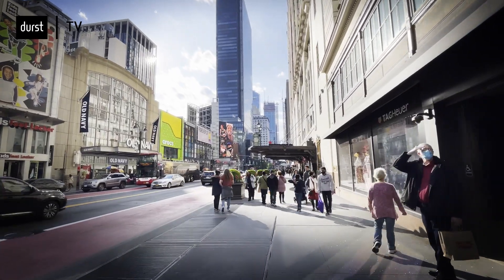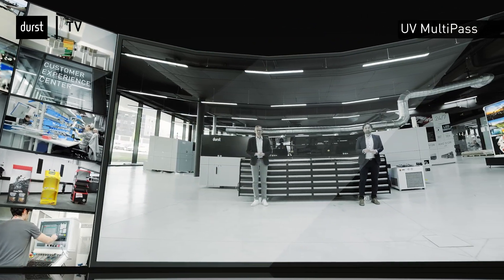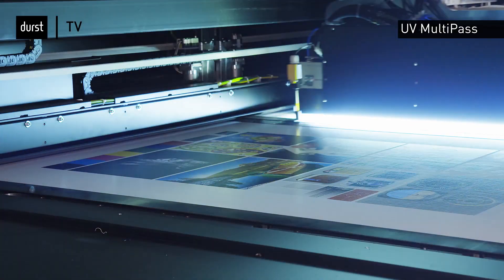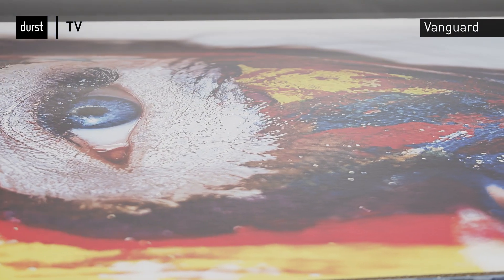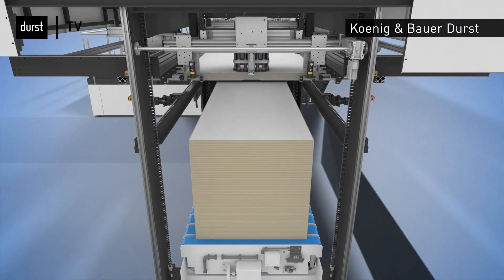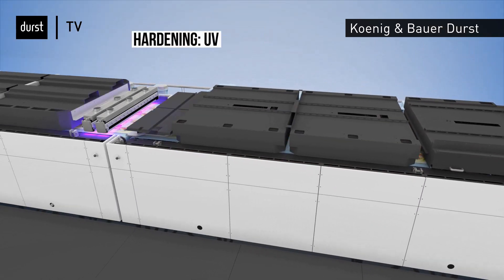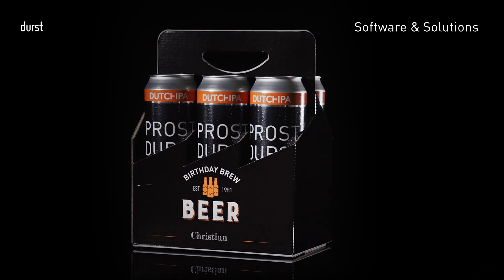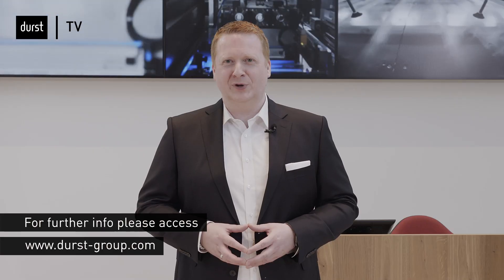Durst Corrugated 360° - An overview of the corrugated packaging & display printing solutions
Printing on corrugated and cardboard materials is one of the main growth markets in the printing industry. Every day we encounter a wide range of applications, in the food and non-food area, as pure packaging or as part of brand communication and presentation.

Digital printing clearly plays out its advantages in this area, enabling customer-specific requirements to be implemented on display and packaging materials on-demand and regardless of batch size.
Depending on the product portfolio and productivity requirements, different technology platforms such as multi-pass and single-pass, UV- or water-based, are available for this purpose.

Chapters in this Video:
00:00 - Intro
01:54 - Corrugated UV solutions with MultiPass
05:04 - Vanguard Digital true flatbed solutions
06:10 - Sustainable Water Technology solutions with MultiPass
07:35 - Industrial Water Technology solutions with SinglePass
10:54 - Packaging Software Solutions